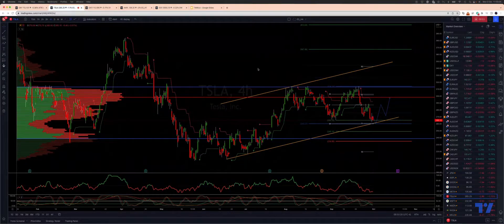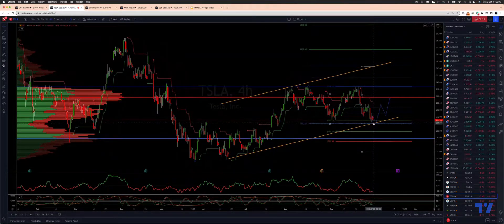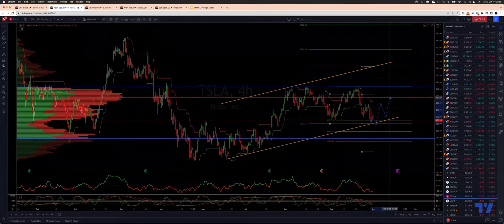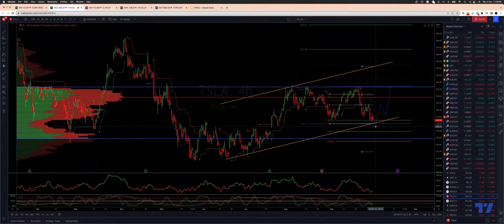Tesla Pivotal 260 Test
In this update we review the recent price action in Tesla and identify the next high probability trading opportunity and price objectives tot arget